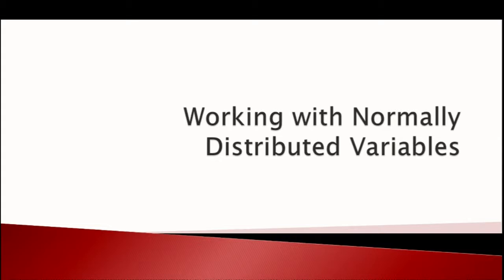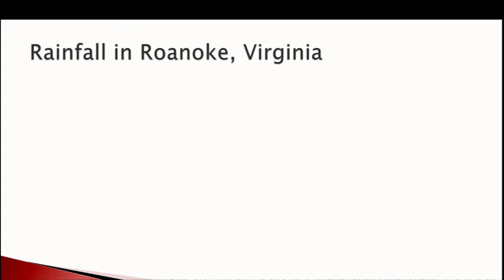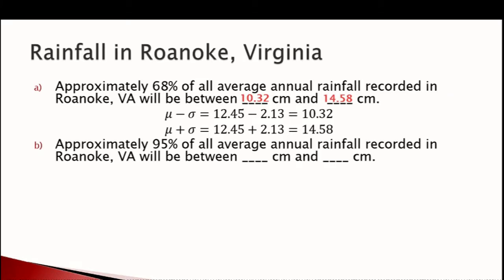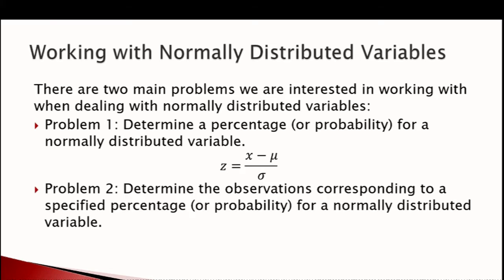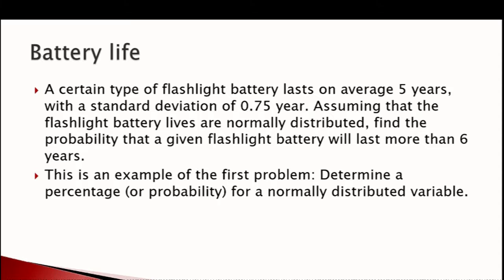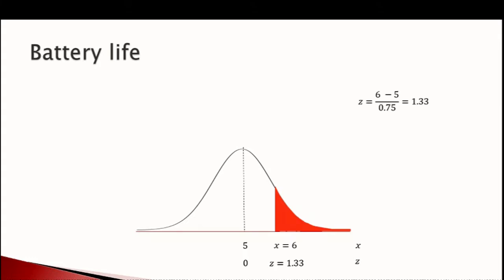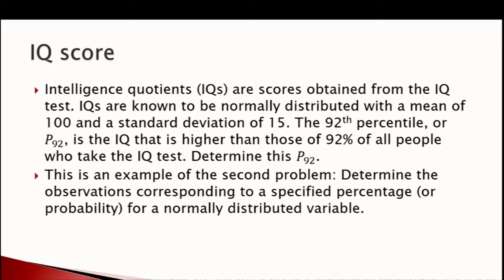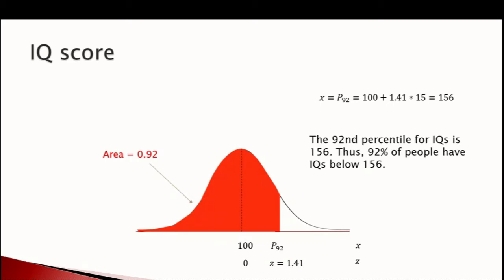2300-6.3-Working with Normally Distributed Variables